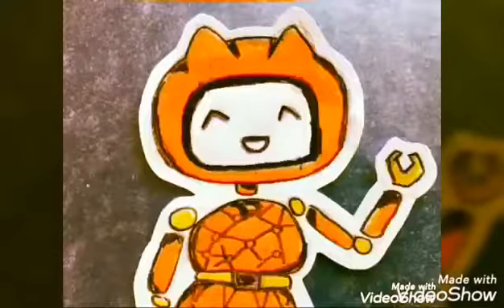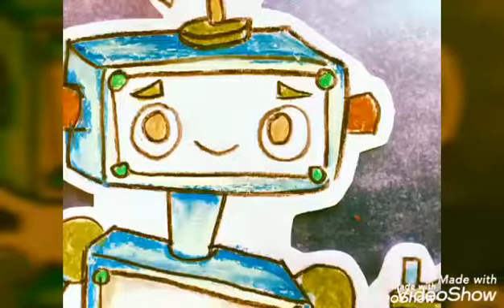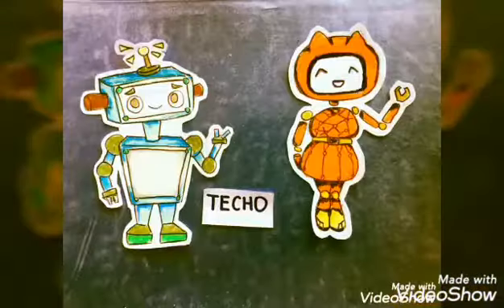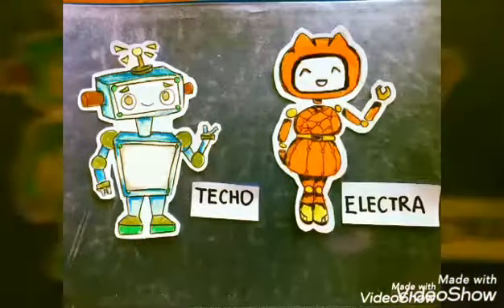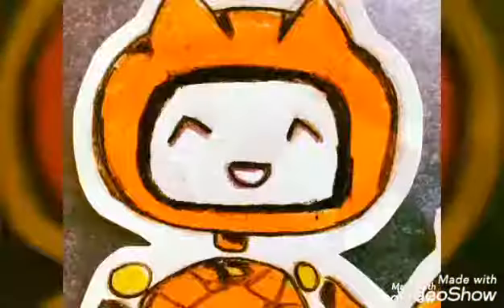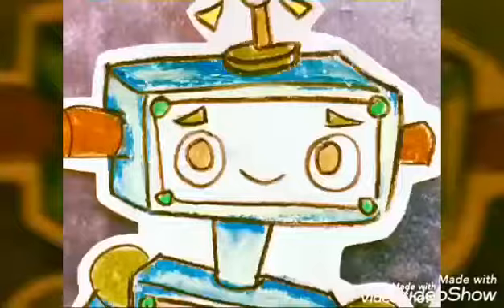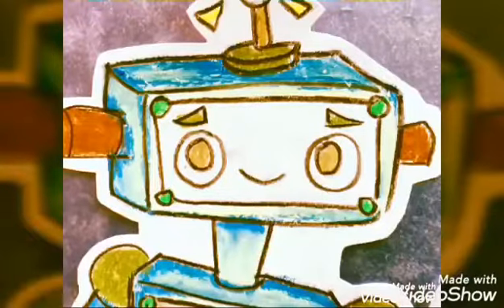How to Insert Background Text, Video and Audio